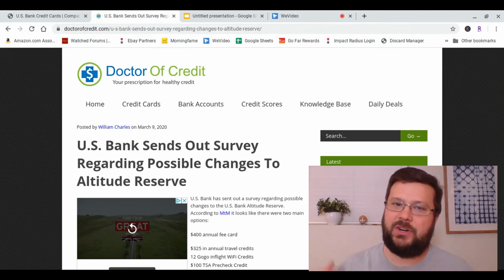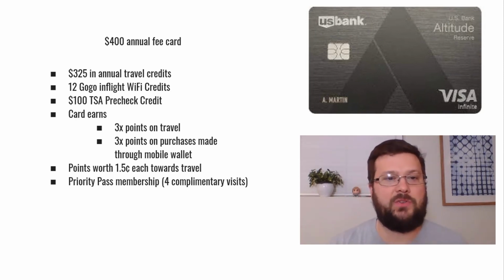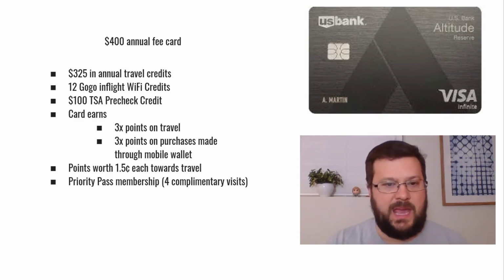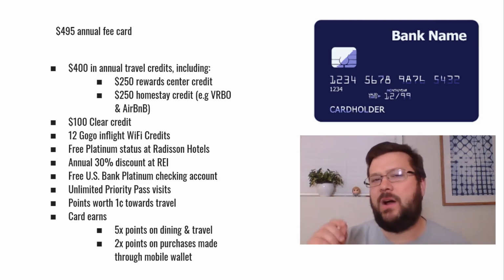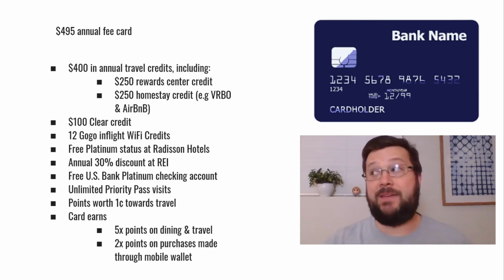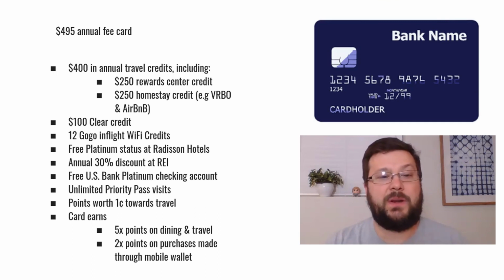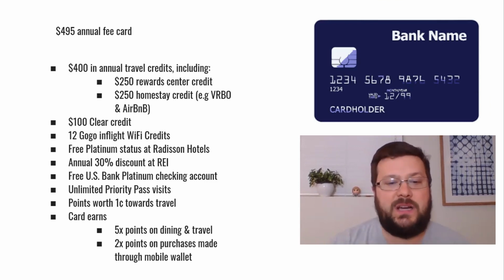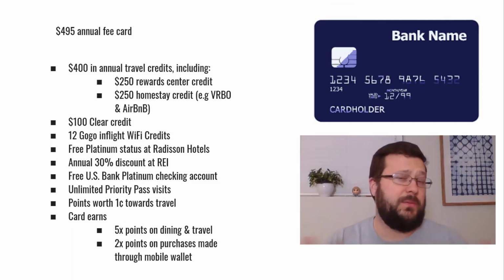Altitude Reserve Card - Changes Coming? RUMOR (US Bank Altitude Reserve)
There are rumored changes to the US Bank Altitude Reserve Credit Card! US Bank sent out a survey to cardholders to see which version they liked better -- the current Altitude Reserve, or a new, (and in my opinion) worse card with a higher annual fee! Oh no!